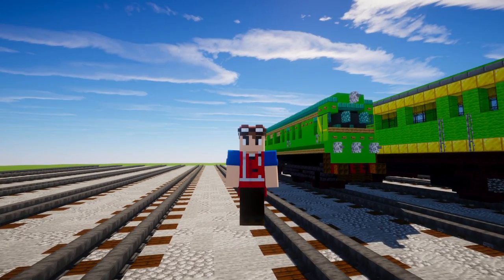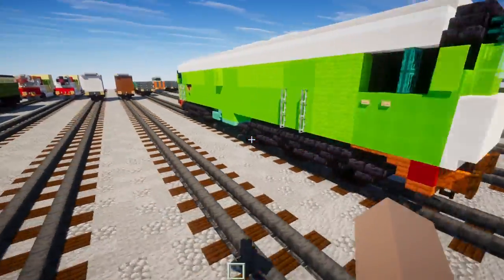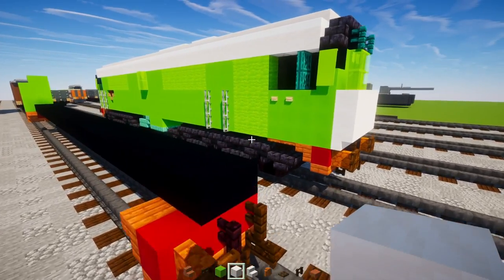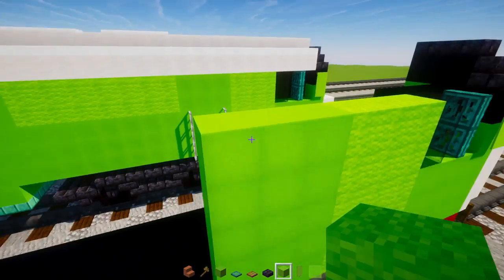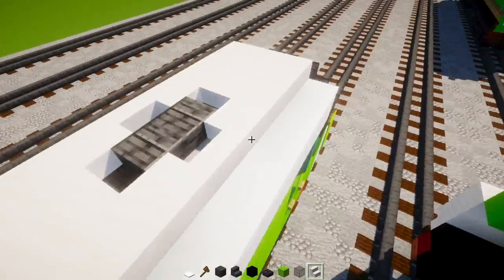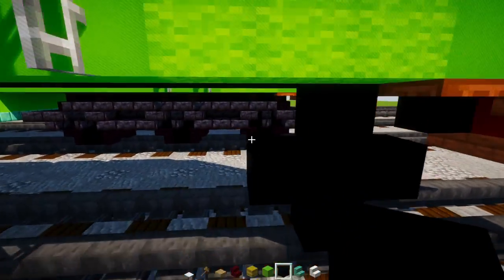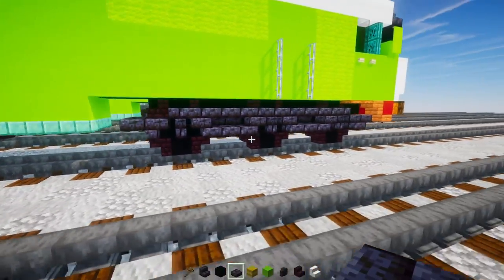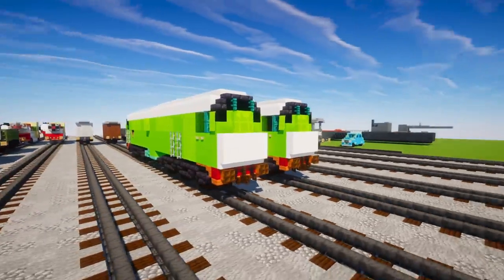Minecraft BoCo Thomas & Friends Tutorial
How to make Minecraft BoCo, the green diesel engine from Thomas & Friends. He featured in the Diseasel episode with Bill and Ben.

Edward describes Metropolitan-Vickers diesel electric type 2